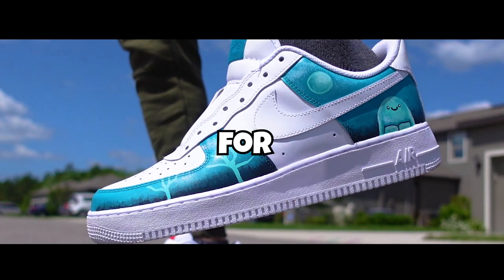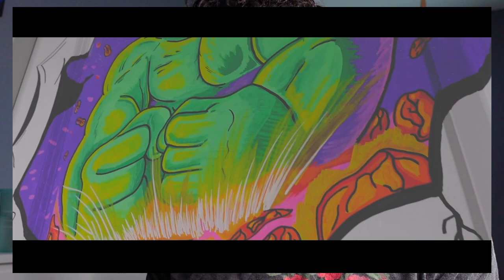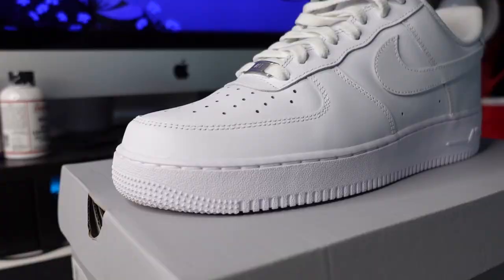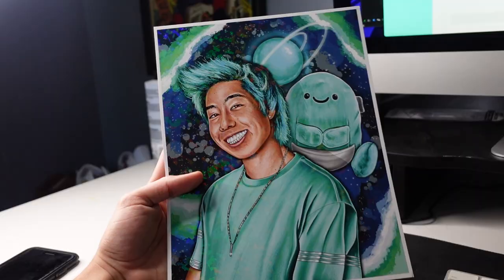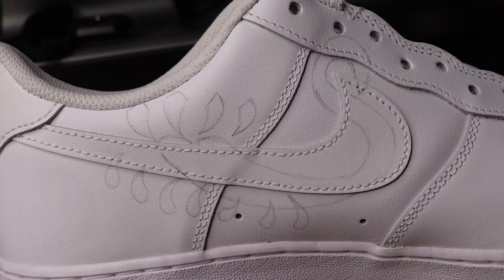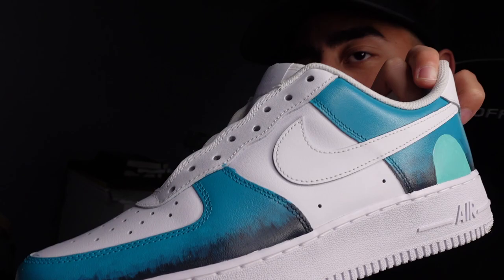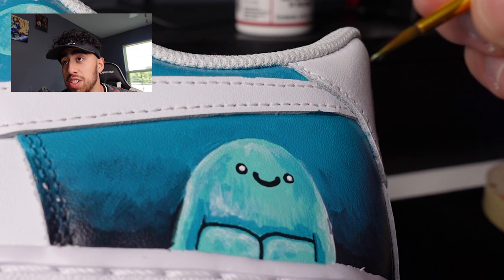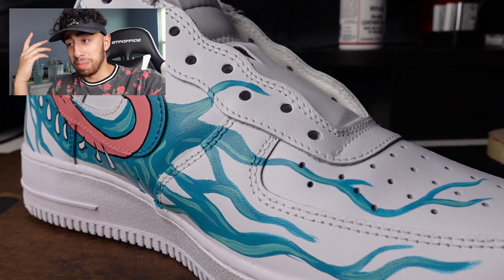Making ZHC Custom AF1's!! (Instant Influencer Audition)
Here is my Audition Tape for ZHC's Instant Influencer!

Being able to even participate in something like this would be a dream come true!!! Hope you guys like this!!

Watch ZHC React to My Drawing!